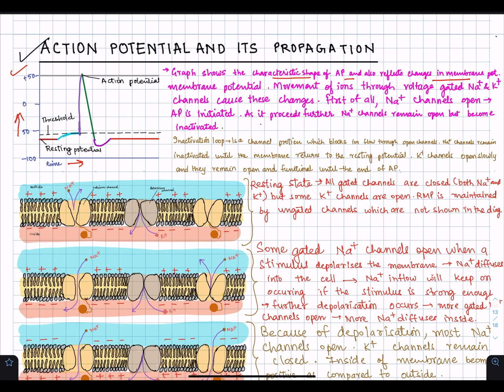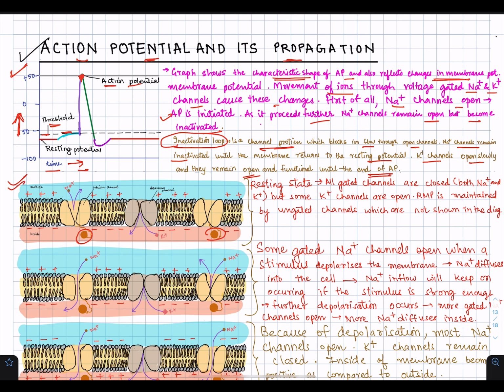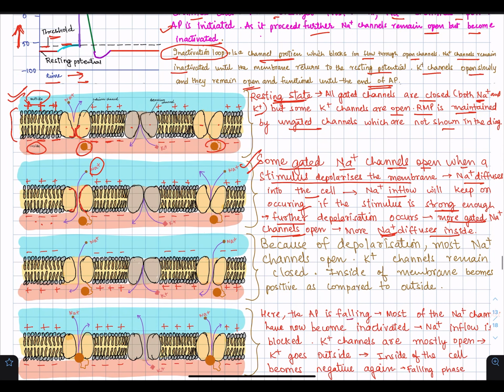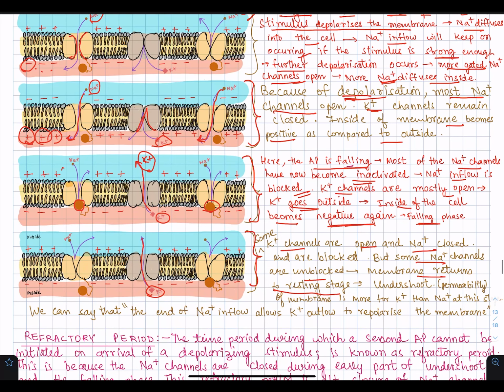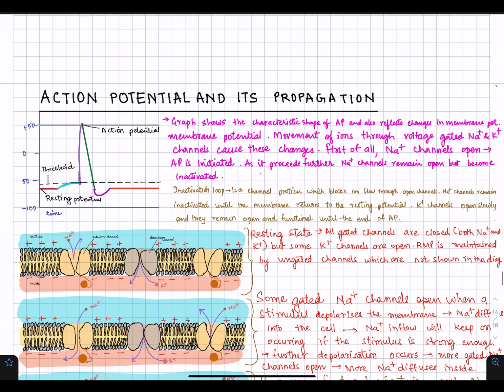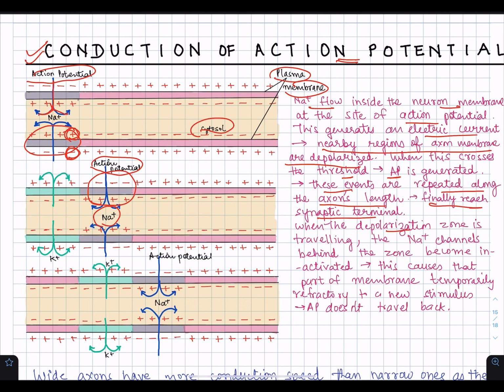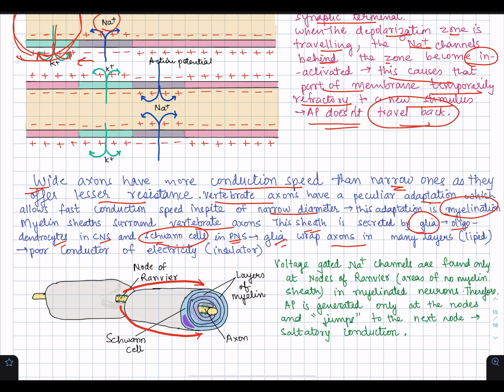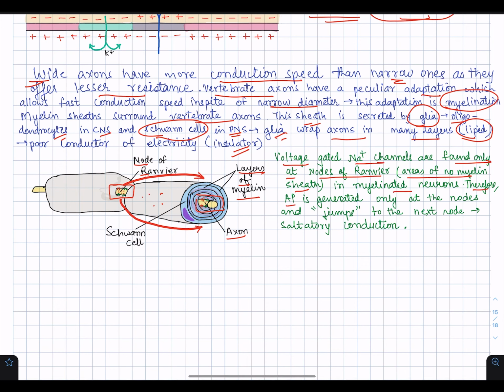Nervous System - Action Potential and its Propagation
In this video, we study about the propagation of Action Potential along the Axon.